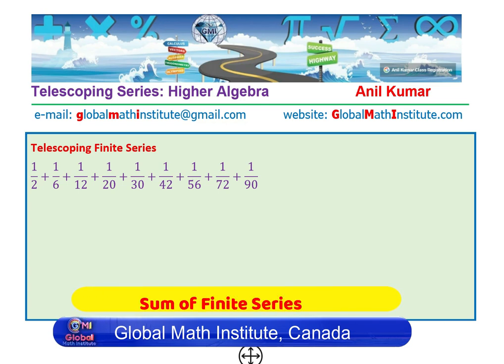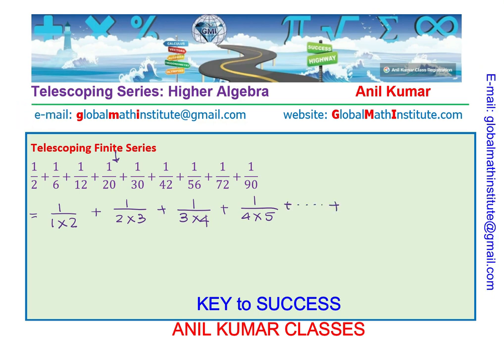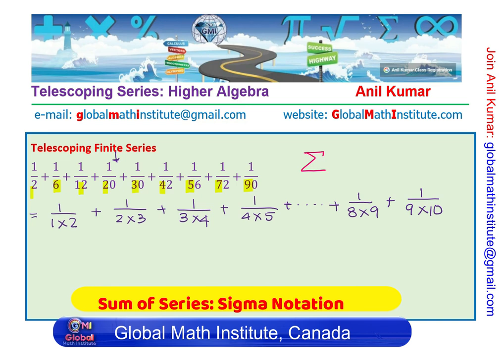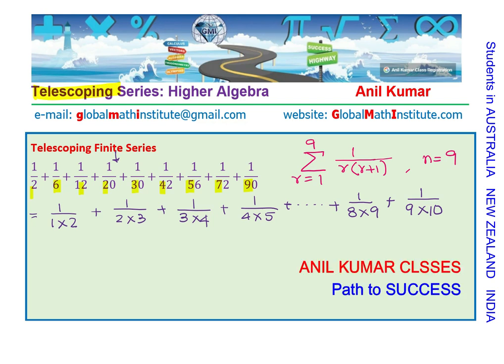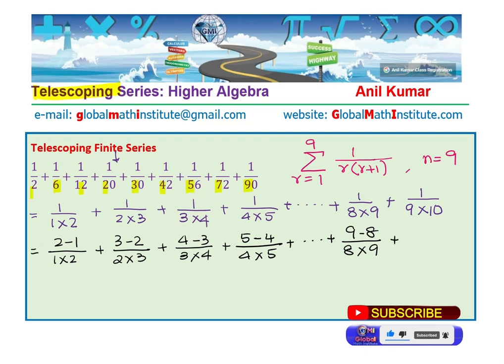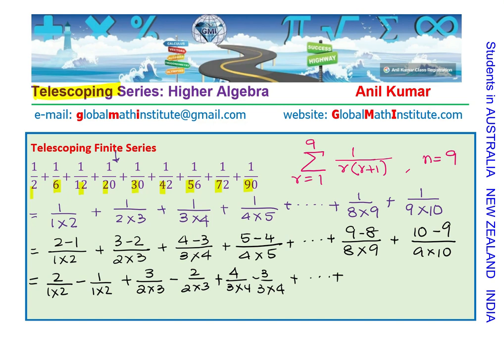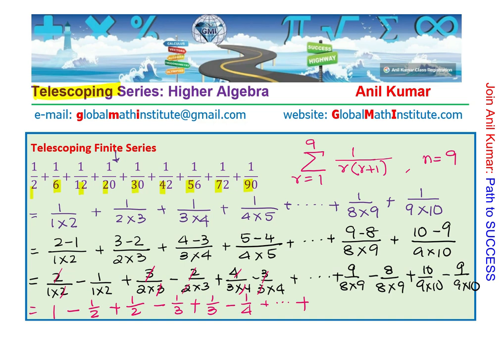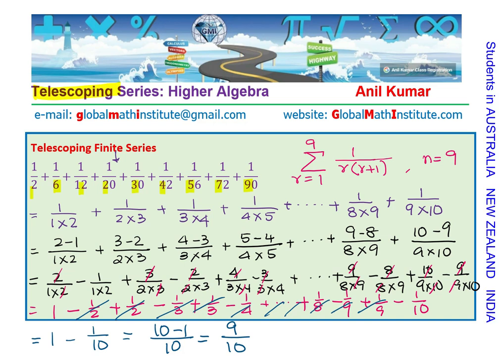Telescopic Finite Series with Difference of 1 Higher Algebra Olympiad Preparation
Telescoping Series with Sigma Notation: Expand Sequence with Sigma Notation. Write each term as difference of two terms (Critical Thinking). Simplify the series as most terms in between get cancelled. Formula Development and Find Solution